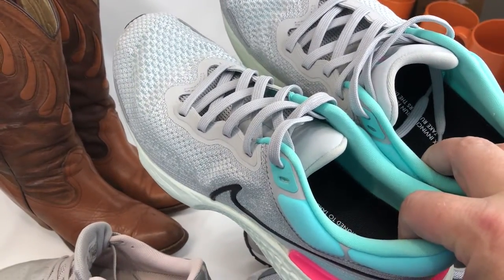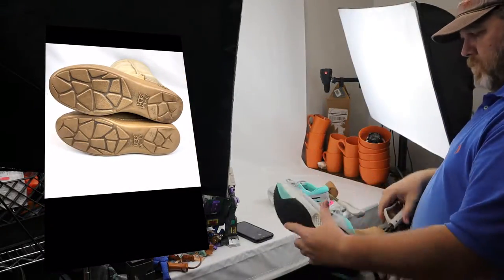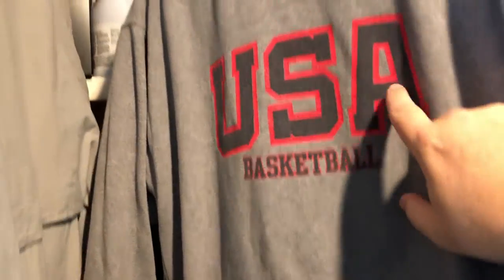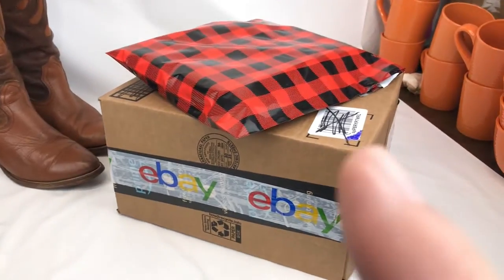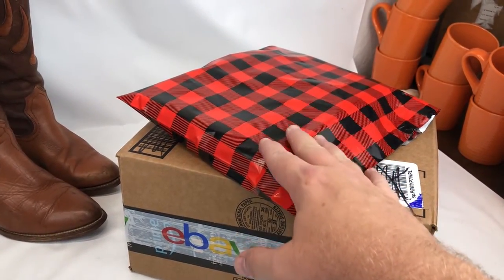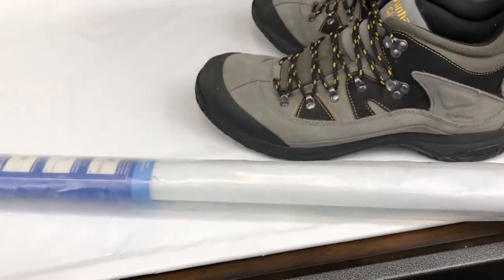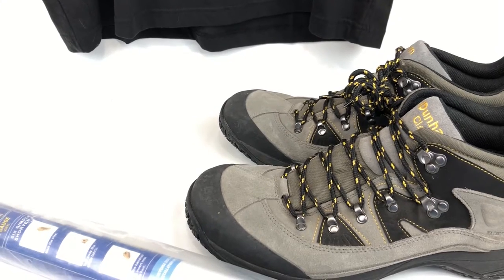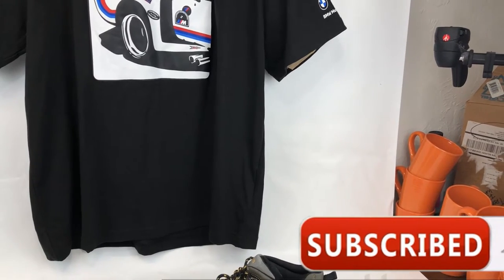Take the best eBay Mercari and poshmark photos, perfect white backdrop every time!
This is the best photo setup for your ebay store!  I sold several collector items this week, check out what sold on ebay!

Video of Photo Setup...